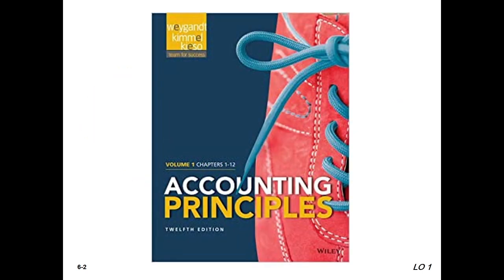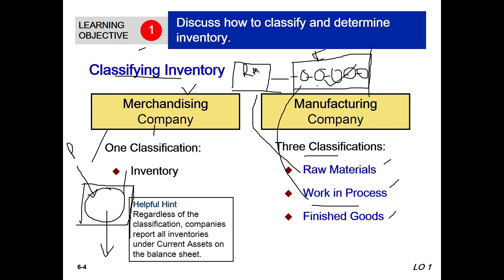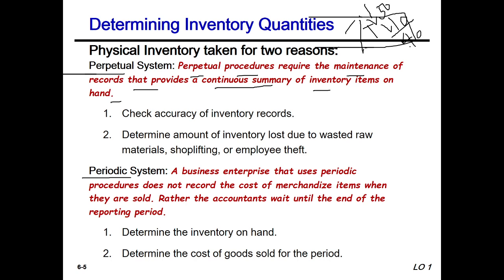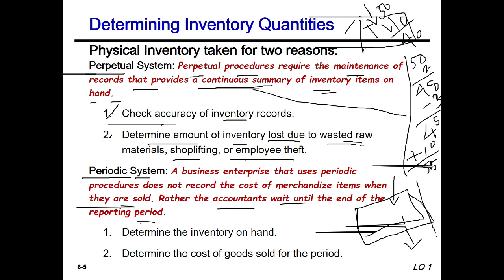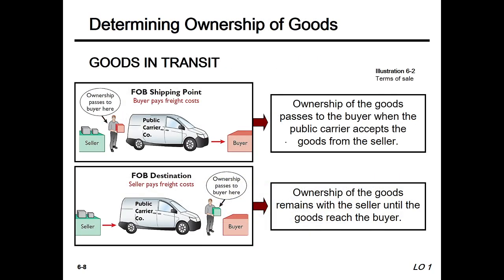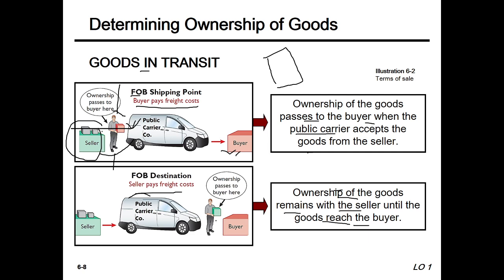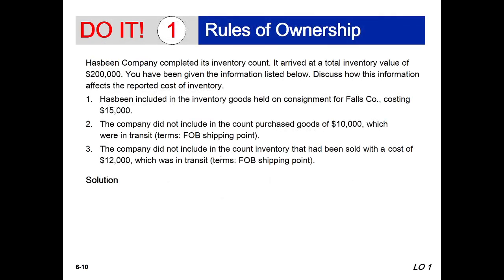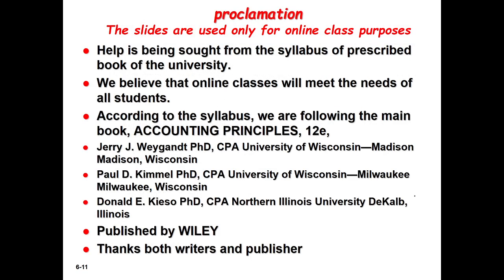1. Inventories, Chapter 6, Weygandt, Kimmel, Kieso; 12e, Accounting Principles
1. Inventories, Chapter 6, Weygandt, Kimmel, Kieso; 12e, Accounting Principles | Global Business School |